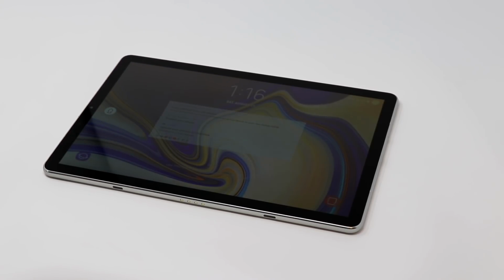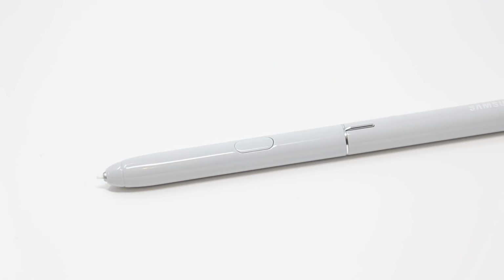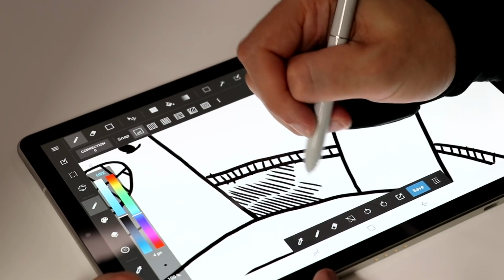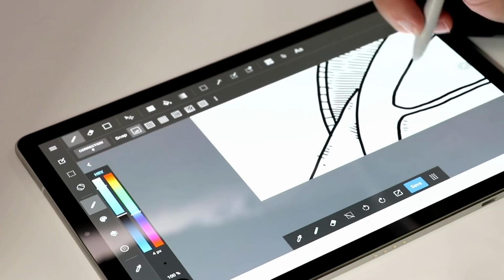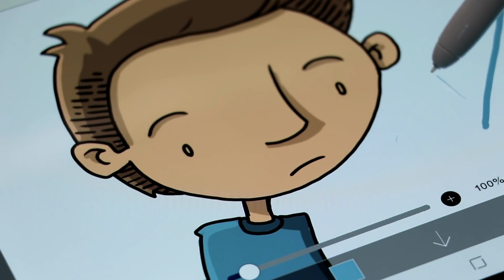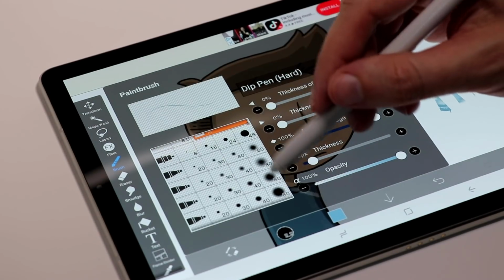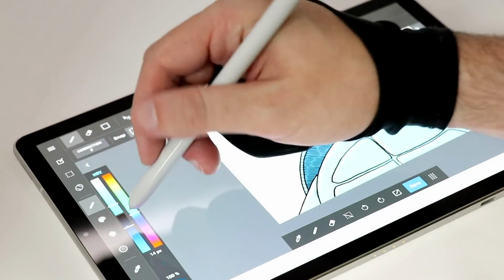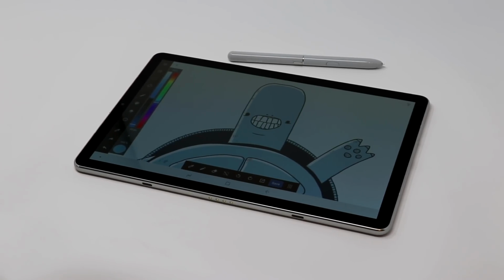Galaxy Tab S4 Review - For Illustrators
Galaxy Tab S4
Staedtler Pen

This is Samsung's latest Galaxy tablet. I've reviewed 2 others with s-pen technology and was really impressed. So how does the latest one stick up? Lets find out.

TEACHING ZOMBIES ADOBE ILLUSTRATOR COURSE